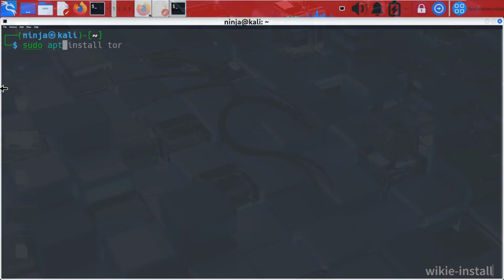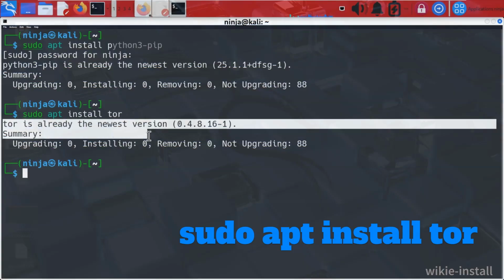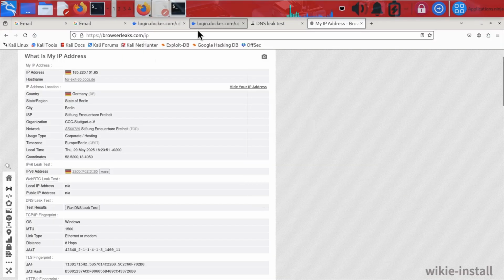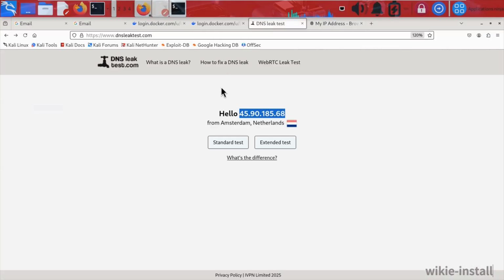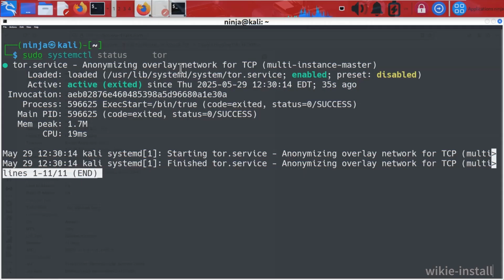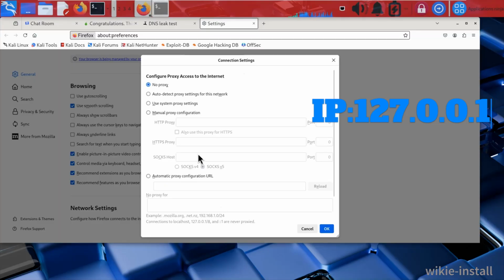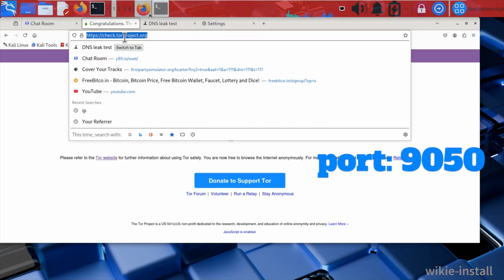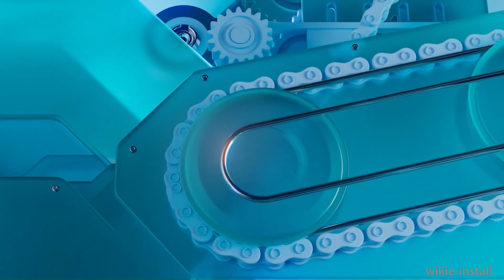The FASTEST Way to Change Your IP on Kali Linux Using Tor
Are you ready to boost your online privacy and take control of your digital footprint? In this video, I demonstrate how to change your IP address using Kali Linux and Tor—a vital skill for cybersecurity enthusiasts, ethical hackers, and privacy advocates alike.

What You’ll Learn:

Step-by-Step Setup: Learn how to install, configure, and secure Tor on Kali Linux for instant IP address changes.

Anonymous Browsing: Discover how routing your traffic through Tor enhances your anonymity and helps bypass geo-restrictions and online trackers.

Best Practices: Uncover tips for maintaining network stability while protecting your digital privacy without compromising performance.

Practical Demonstrations: Follow along with live terminal commands that simplify the process, making it easy for beginners and experts alike.

This tutorial is packed with powerful, hands-on techniques to help you remain undetected online. Whether you’re exploring cybersecurity, engaging in ethical hacking, or simply looking to secure your web browsing, this guide offers all the essential tools you need.